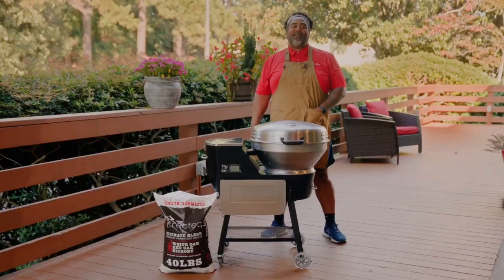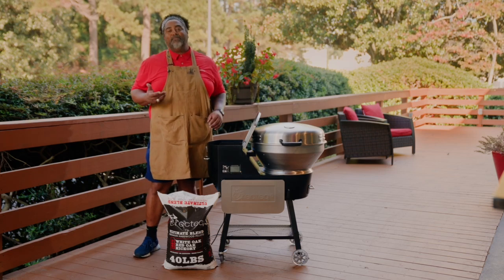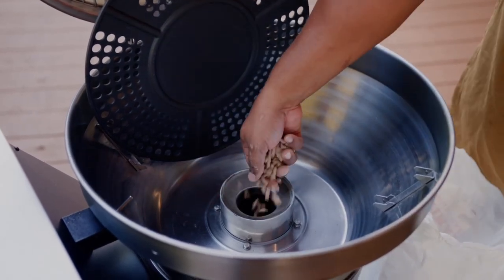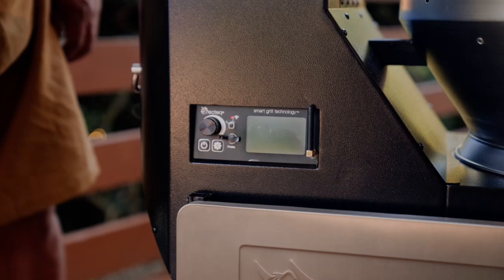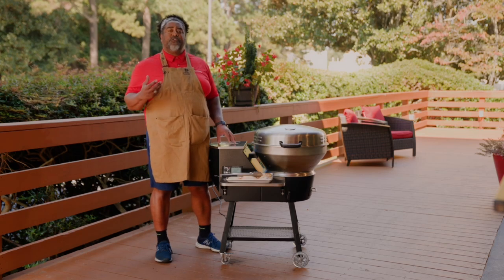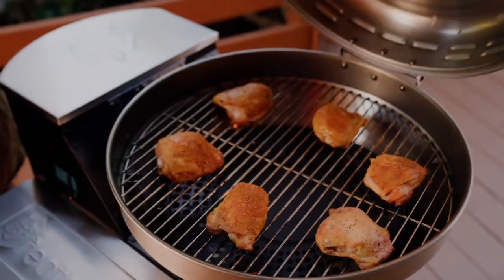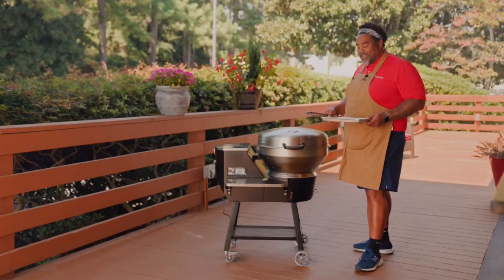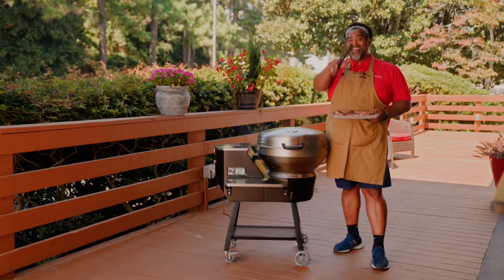Bullseye Deluxe: Burn In and First Cook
Ready to get started with your new RT-B380X Bullseye Deluxe? Follow along with Chef John as he goes through the burn in and the first cook on the new grill!